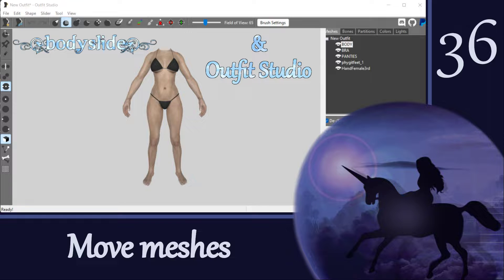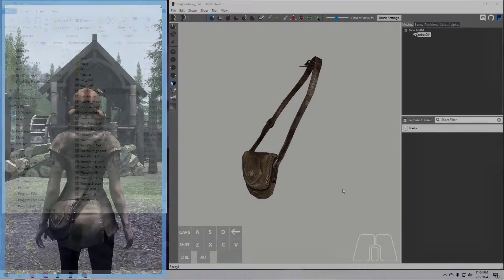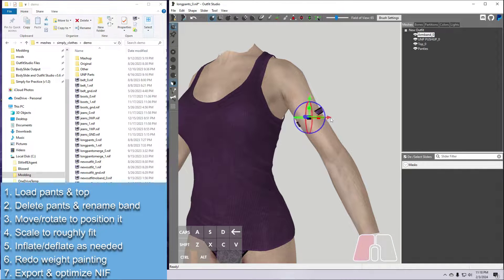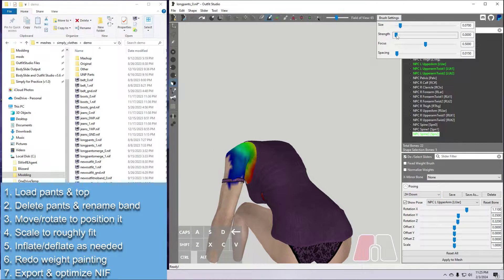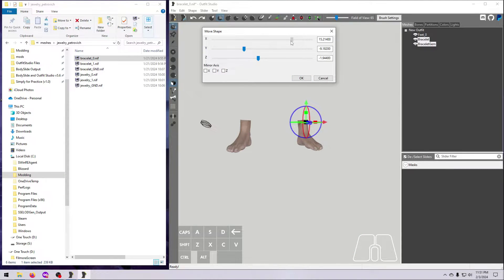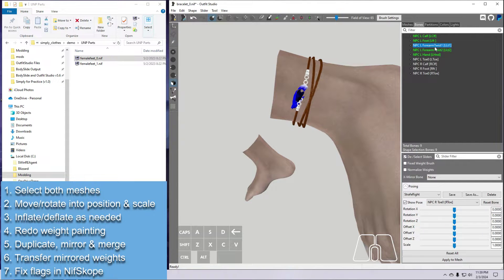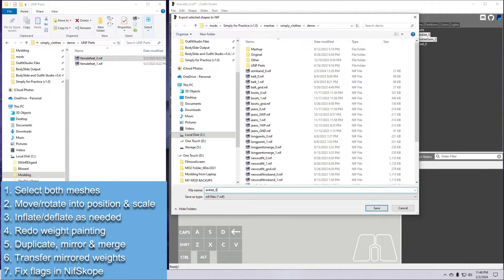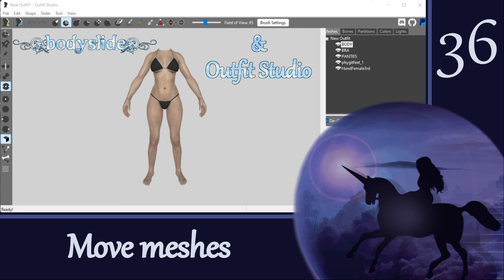Outfit Studio 36: Move Meshes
This is a tutorial about how to move meshes around on the body in Outfit Studio.  We will learn what makes some meshes harder to move than others, and we’ll see three examples in this video:  how to mirror a mesh, how to move a single part mesh, and how to move a mesh that has more than one part.  Moving meshes with multiple parts can be tricky, especially if they are not connected (like two shoulderpads or two earrings, for example).  Because of the complexities involved with those types of meshes, we will cover that in a separate video.

The pace of this tutorial is fairly fast, as I assume that (by now in this series) you have some base level of knowledge and experience using Outfit Studio.  Please feel free to slow it down and/or pause as much as you need if you want to follow along.  We will be using meshes from the “Simply for Practice” mod for these exercises.  See the link below in RESOURCES if you would like to edit these meshes alongside the video.

*TIMESTAMPS*
00:00 Outfit Studio 36: Move Meshes
00:21 Quick Reference Guide
00:47 Consider difficulty
02:04 EASY: mirror a mesh
03:15 HARDER: move a single-part mesh
07:14 HARDEST: move a multi-part mesh
14:42 Redo weight painting
15:43 Wrap Up

*RESOURCES:*
1.  Demo mod for tutorial series
2.  BodySlide and Outfit Studio